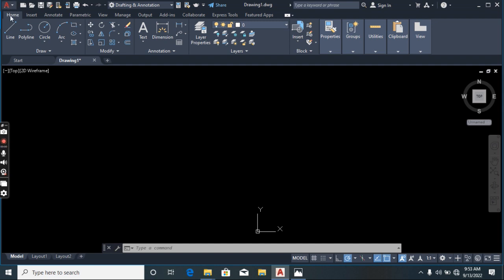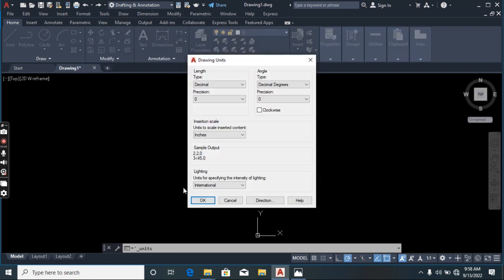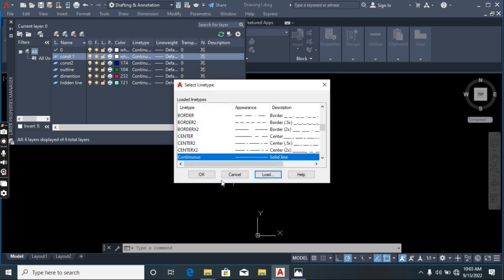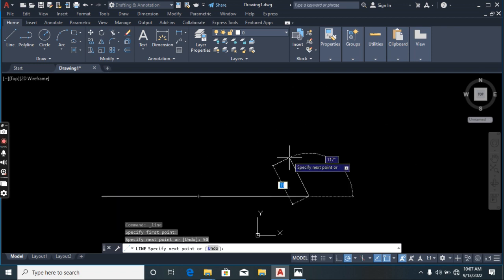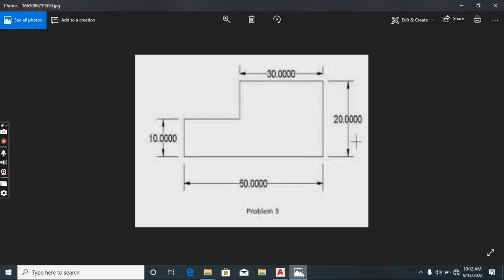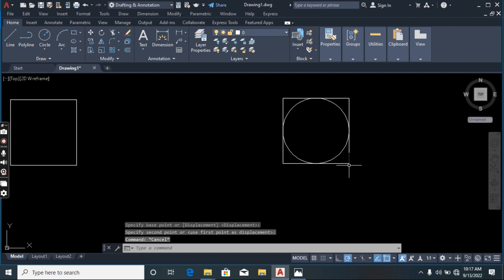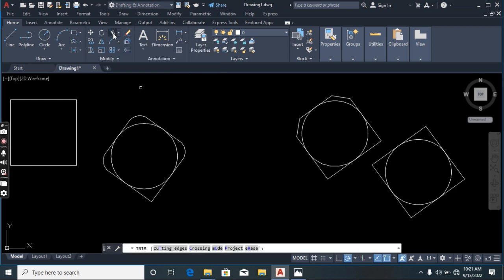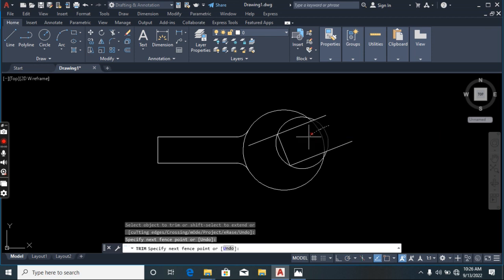understanding Auto CAD basic for beginners